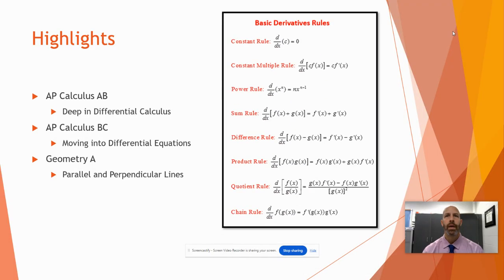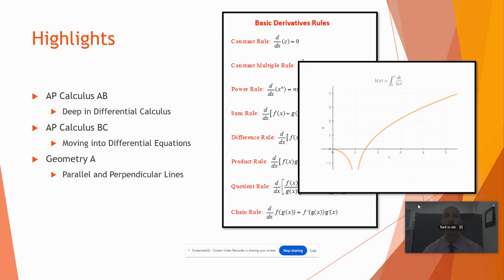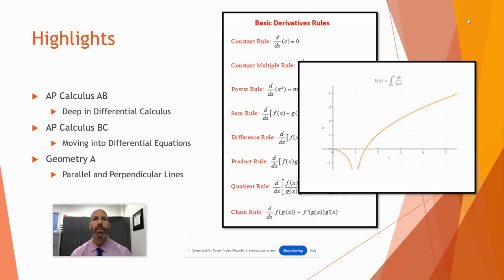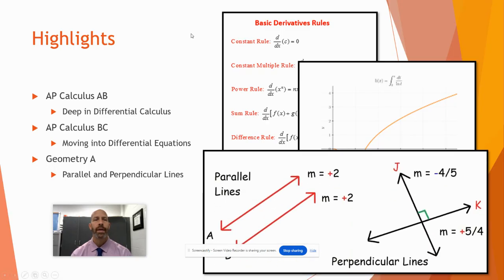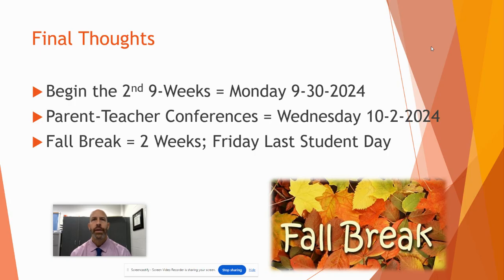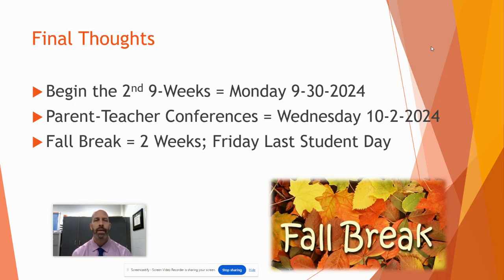Weekly Update for Mr. Allen's Math Classes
Semester 1, Week 10 Update